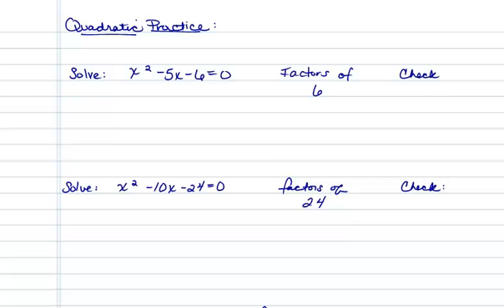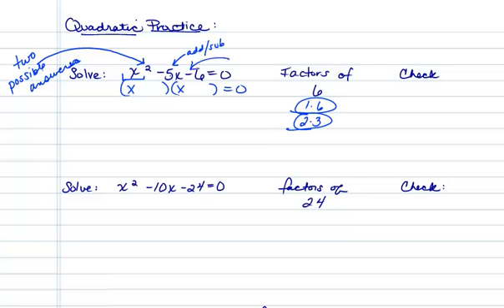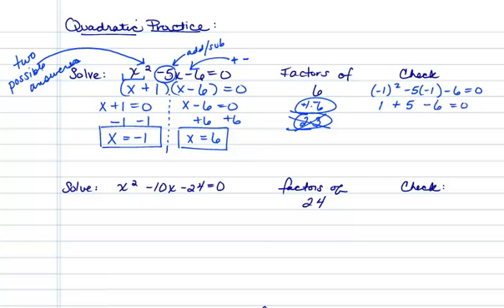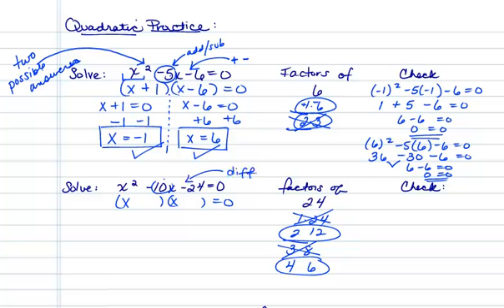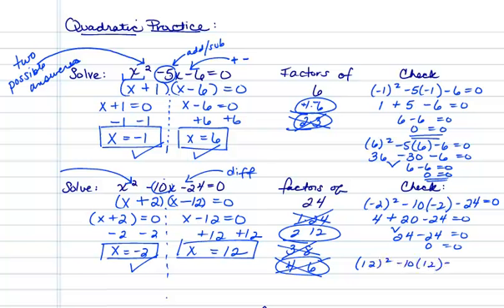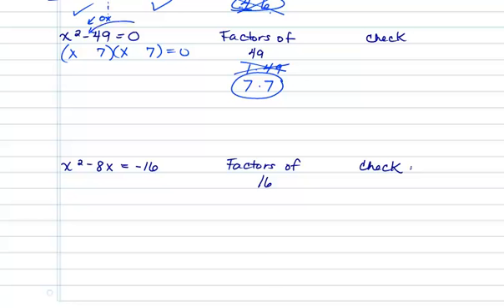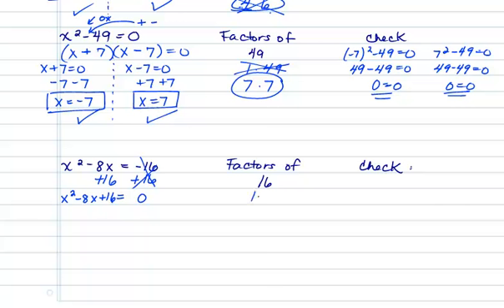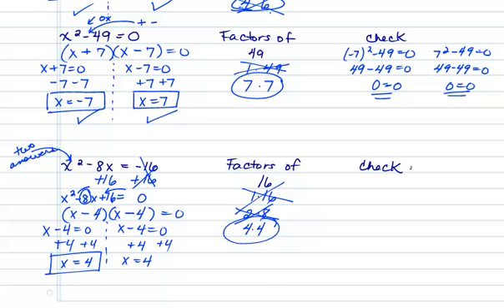solving quadratics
quadratics